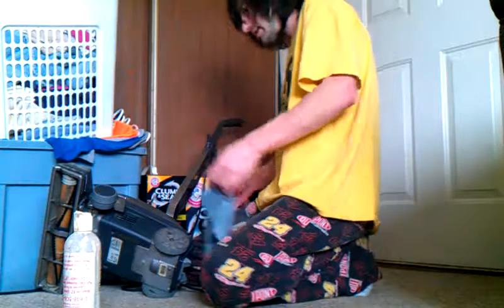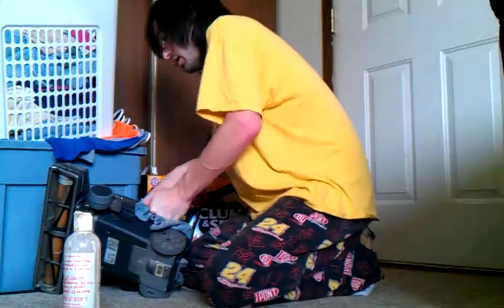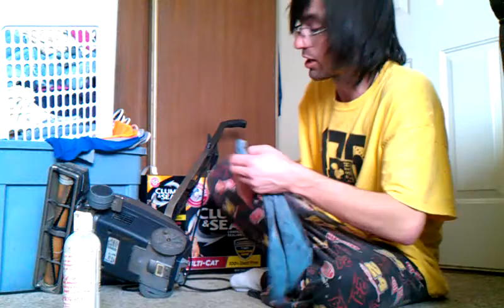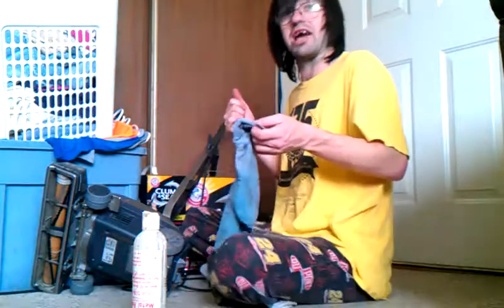Polishing my Kirby G4 (1995) part 2of3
this was filmed this afternoon here is my cleaning process of making y g4 ike it should it took about 2 to 3 hours to polish it because years of grime build up etc leave a like and good comment down below guys ill sse yall next time